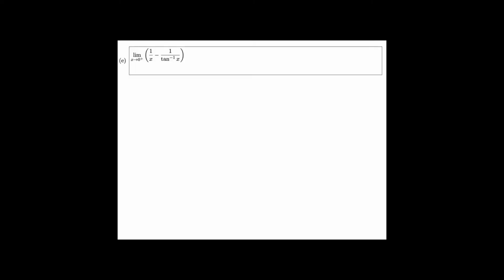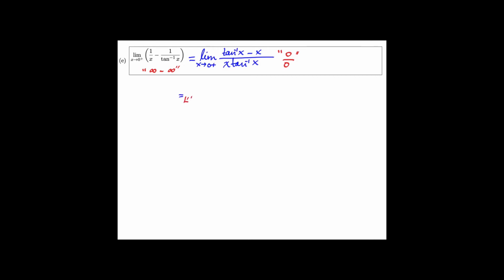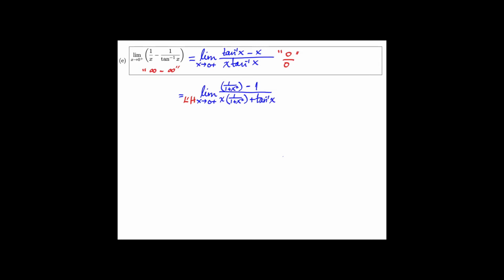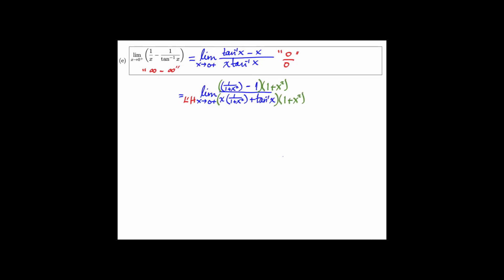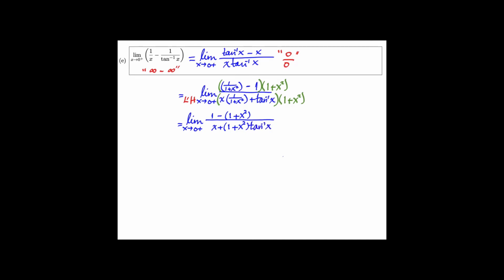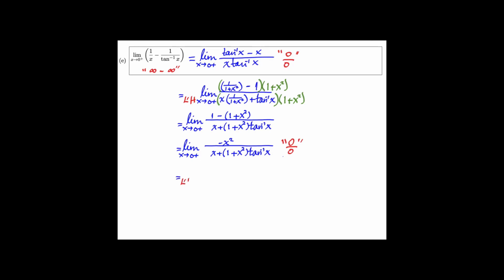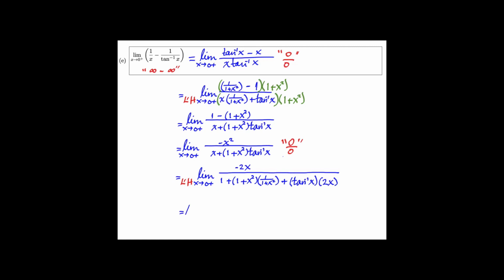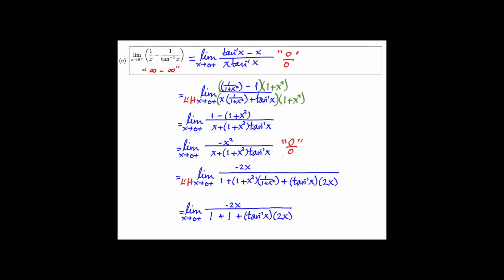Using L'Hospital's Rule on an Indeterminate Difference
We can use L'Hospital's Rule on a difference that is indeterminate. And we can use it more than once. Here's how...
(This video was edited a lot because of the construction noise outside.)